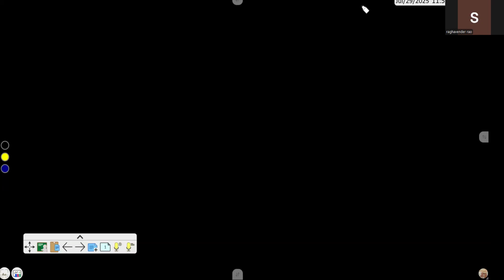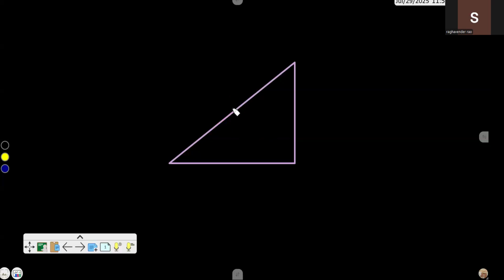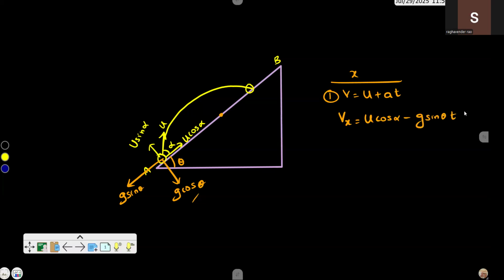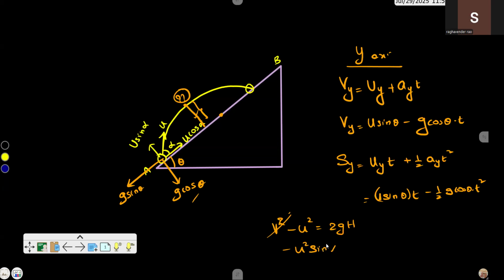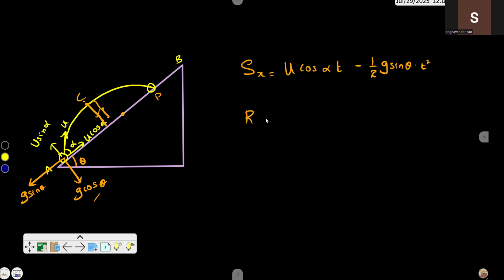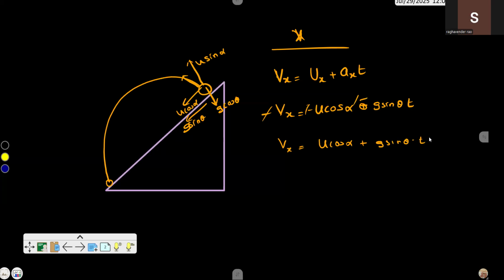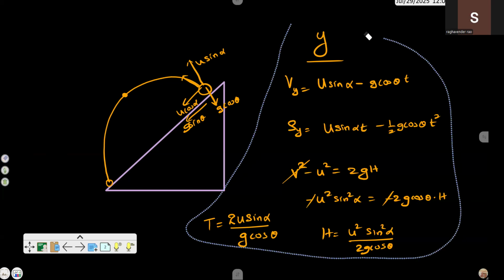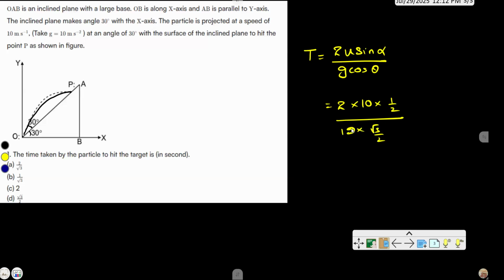projection over inclined plane iit jee main and neet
projection over inclined plane iit jee main and neet physiics kinematics projectile motion pw srd neet academy